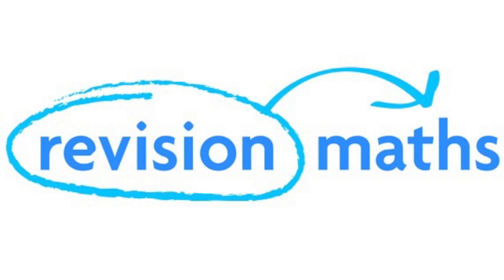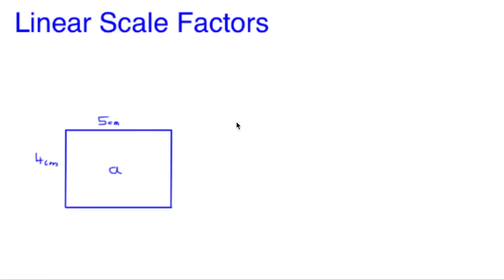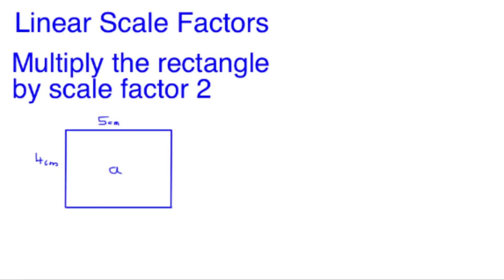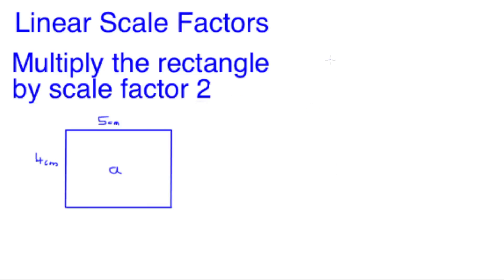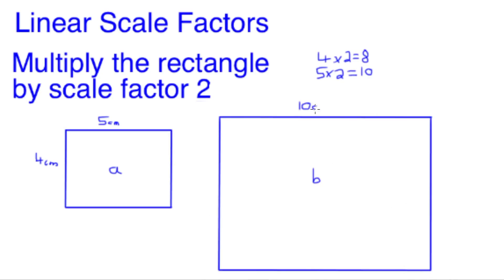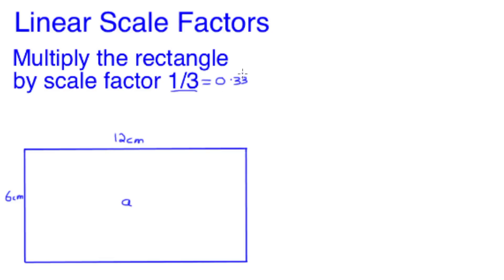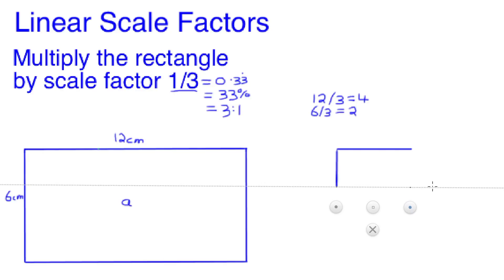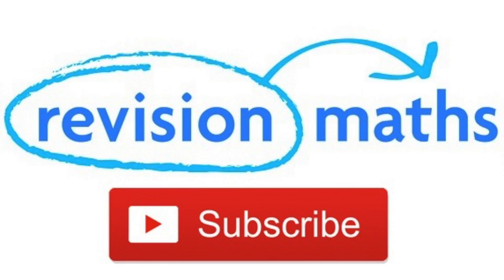Scale Factors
This video takes a look at scale factors. If you need more help with Scale Factors